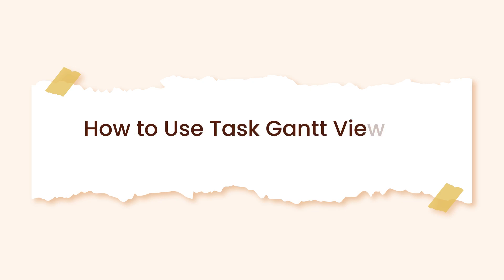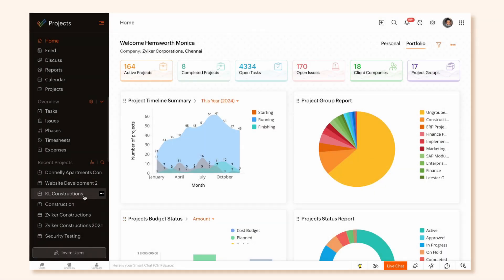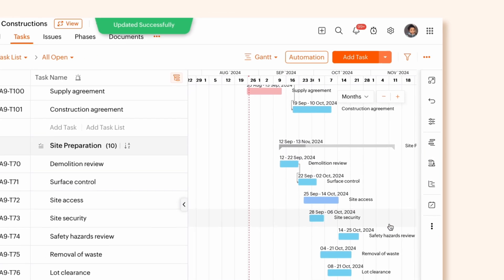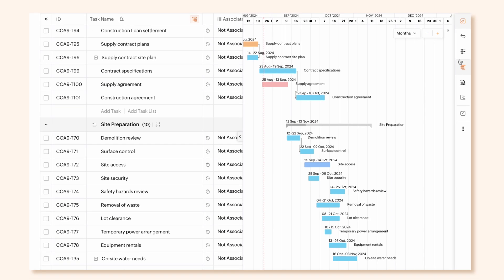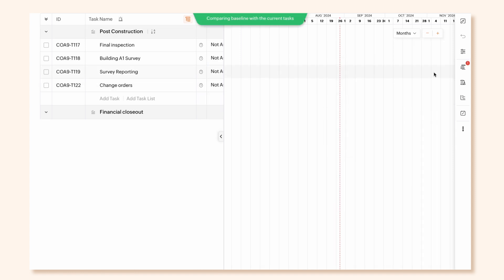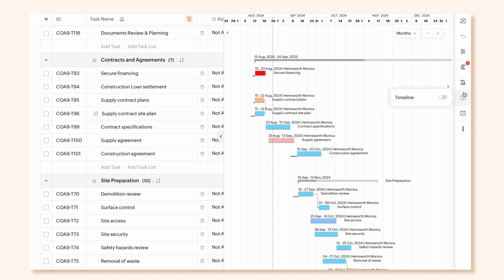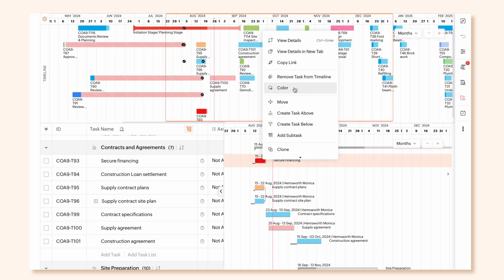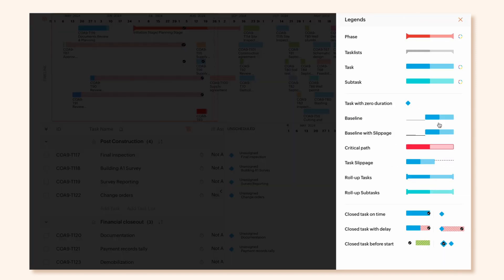How to use Task Gantt View for Project Management!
View, customise, edit, filter, monitor, and compare your project timeline using the Task Gantt view in Zoho Projects. This video explores the ways in which you can make your project's view more comprehensive and detailed for enhanced project management.